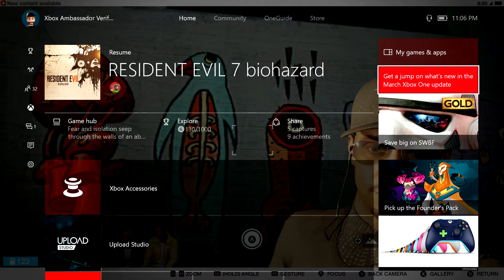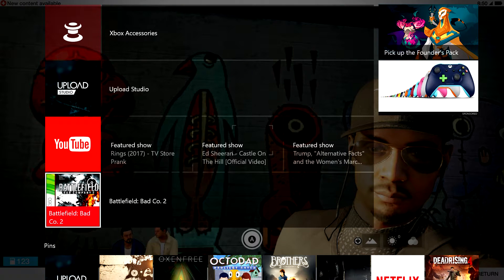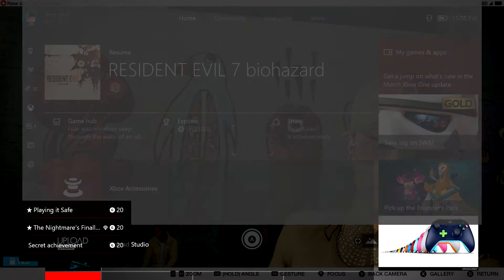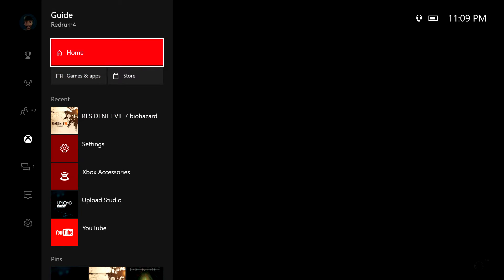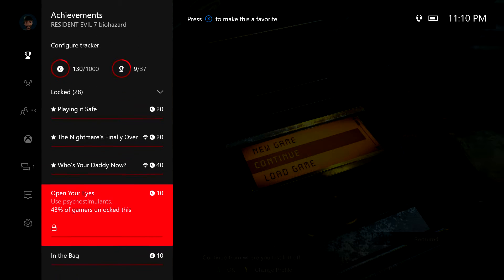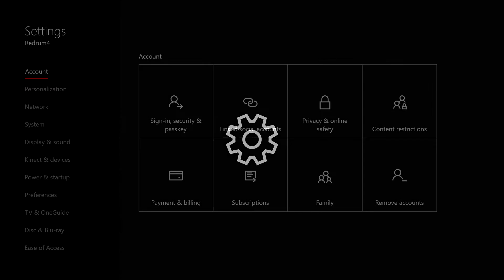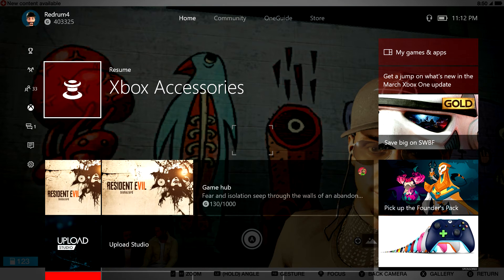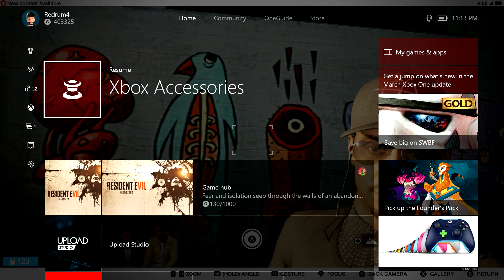Xbox One Creator Update March 2017 Dashboard Update (BETA)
SORRY IDK WHY VOLUME IS SO LOW

Xbox One Creator Update  March 2017 Dashboard Update\Xbo One Preview Program Dashboard Beta

Last week I was given the new upcoming Xbox One March 2017 Creator Update and had a few days hands on to with it and here are my thoughts and whats changed.